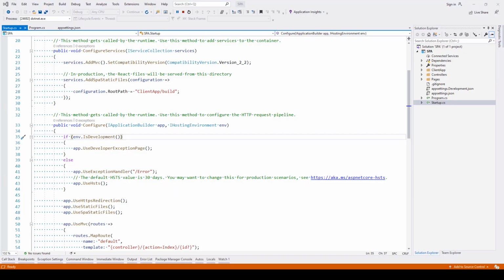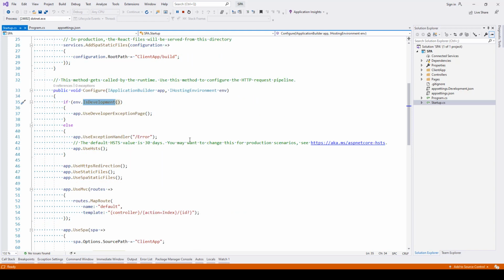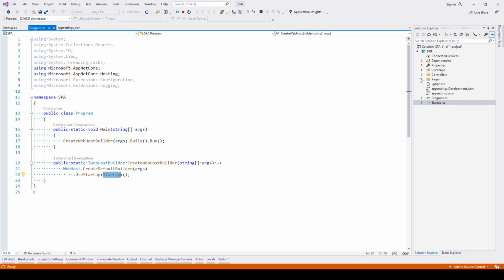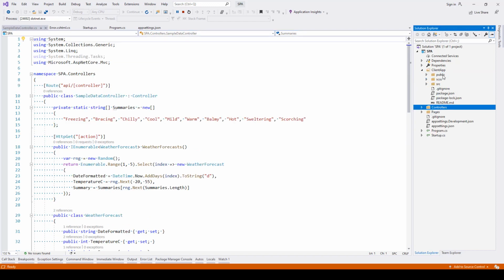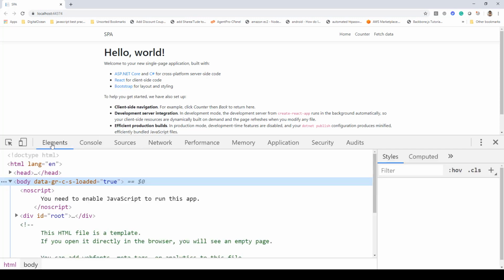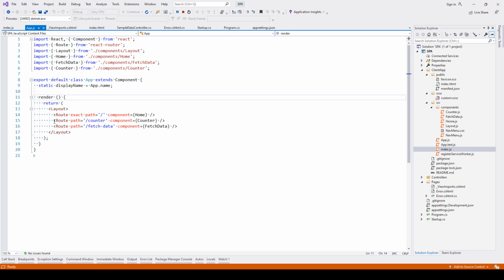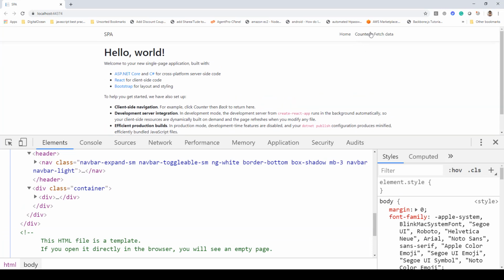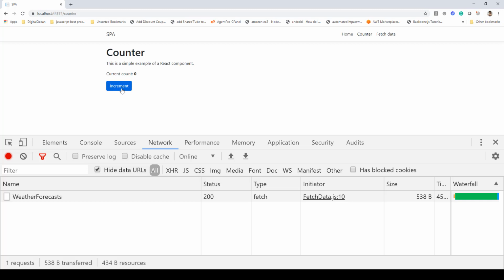Developing Single Page Applications using ASP.Net Core and JavaScript - File Structure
@skillbakery Developing Single Page Applications using ASP.Net Core and JavaScript -  File Structure